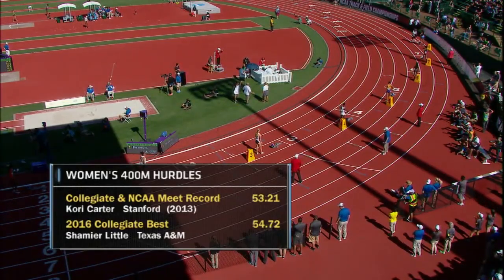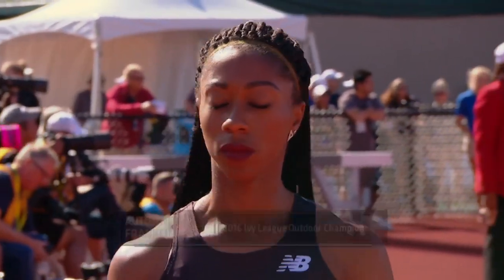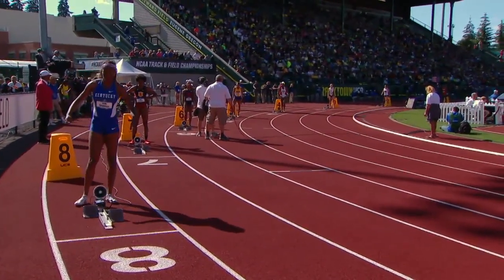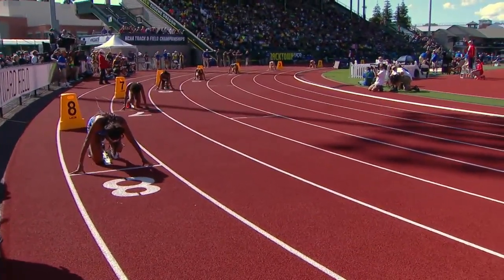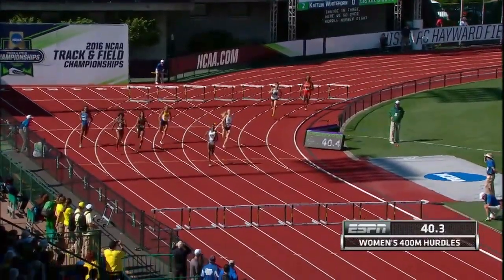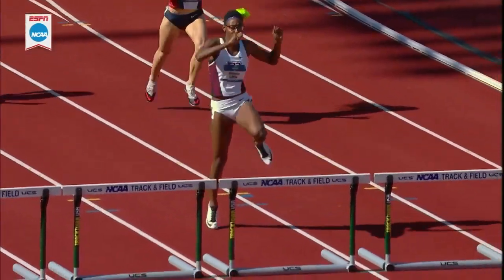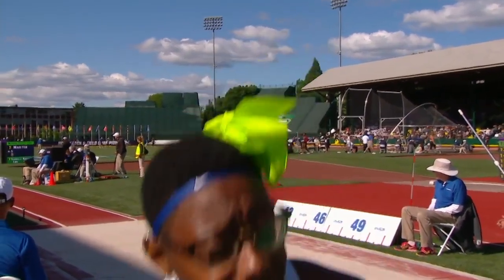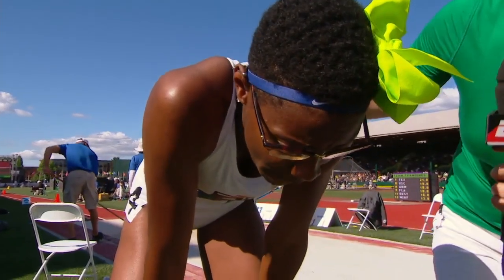Women's 400m hurdles - 2016 NCAA outdoor track and field championships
Texas A&M's Shamier Little defended her title by winning the women's 400m hurdles at the 2016 NCAA outdoor track and field championships with a 2016 World Best time of 53.51. Watch the full race here.